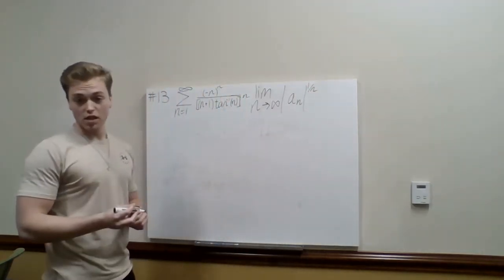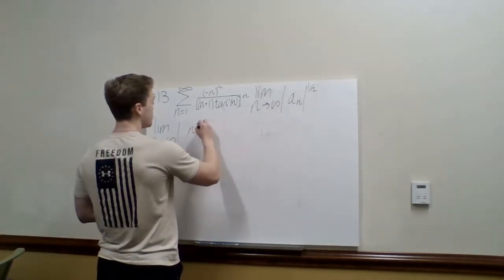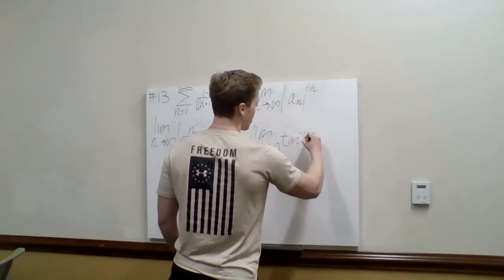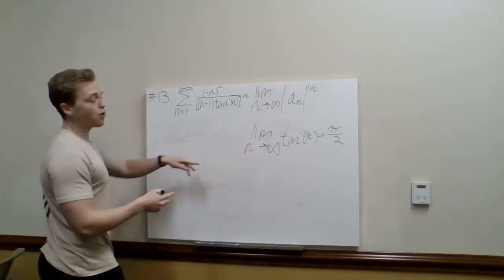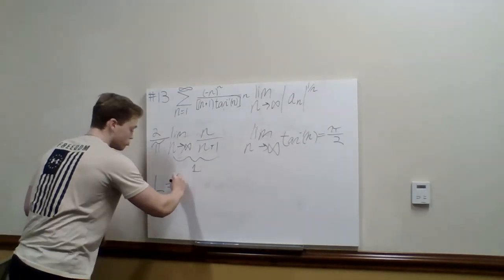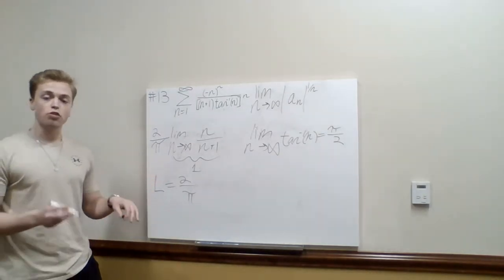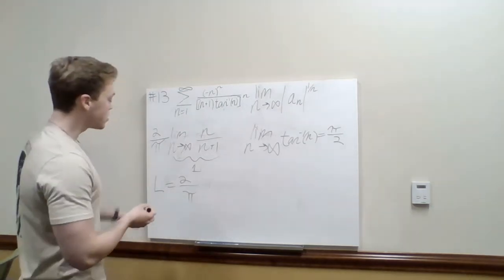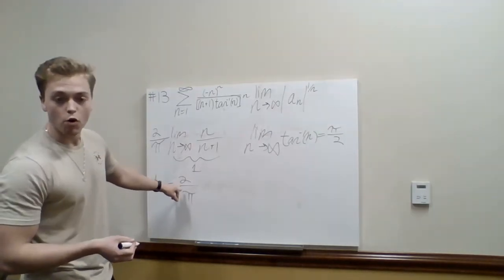Michael Caine Proves Absolute Divergence